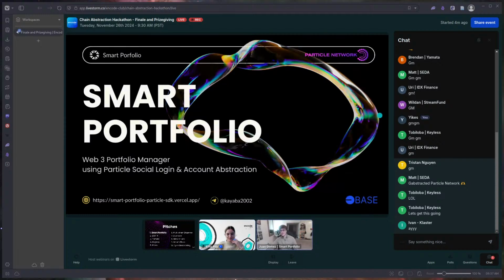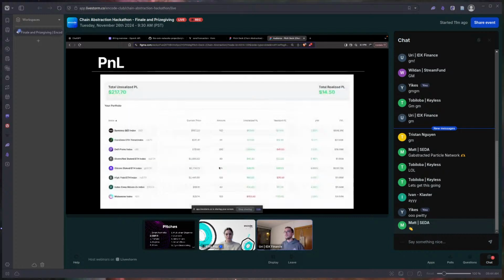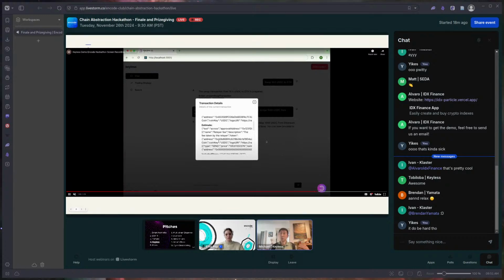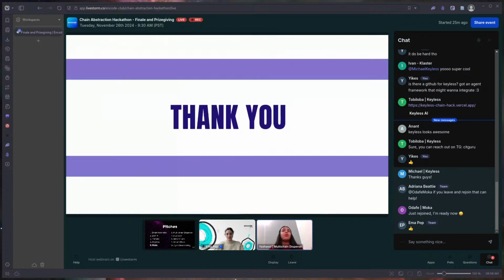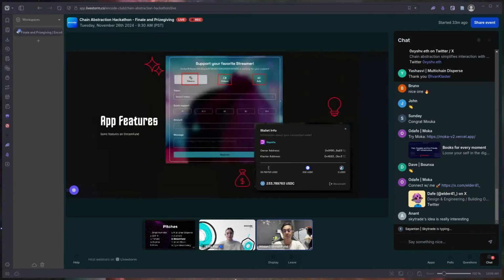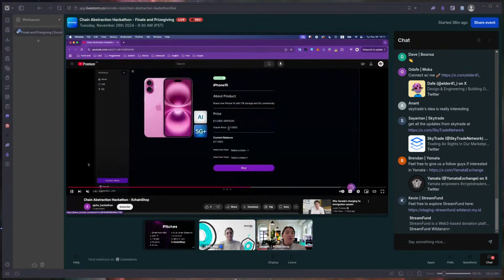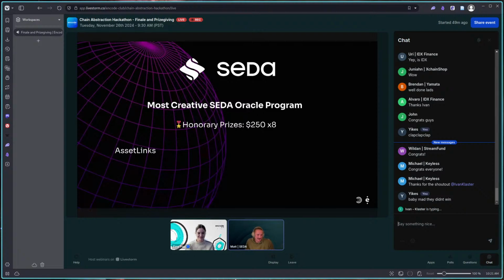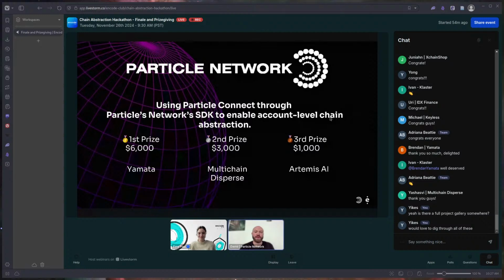chain abstraction hackathon prizegiving restream (cuz i won eheh)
SHAMELESS